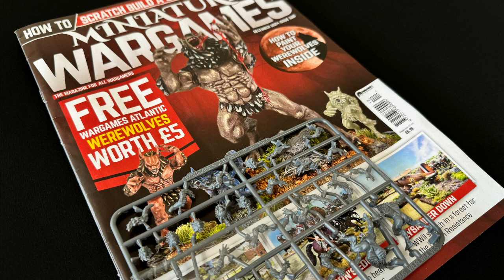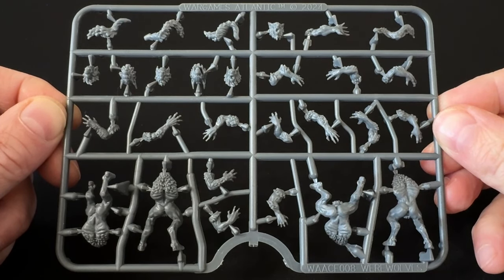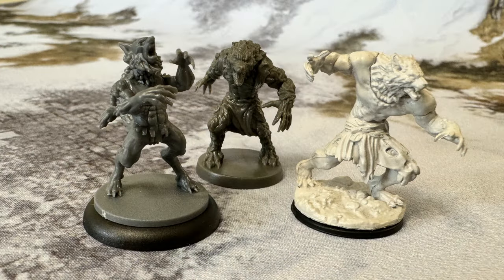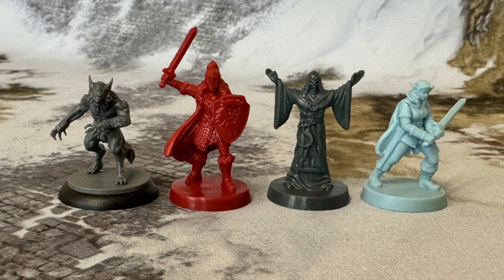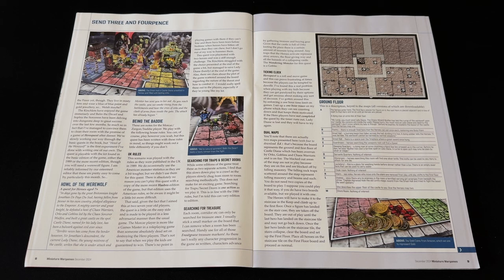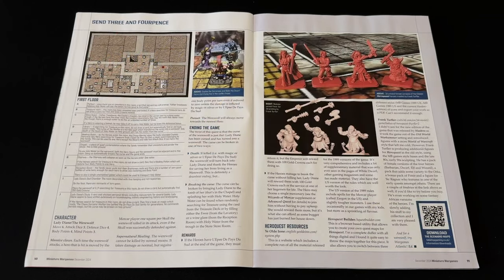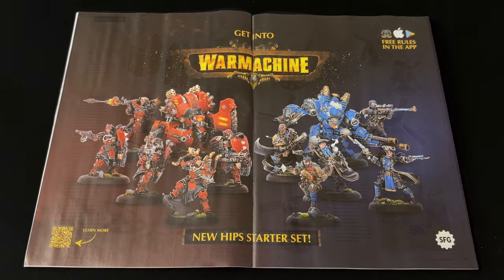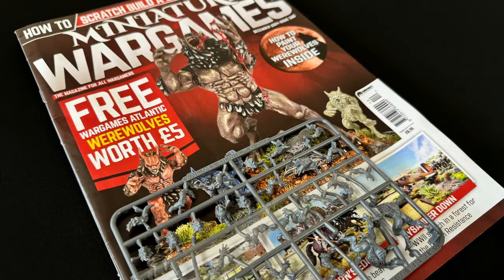Werewolves in HEROQUEST | Miniature Wargames Magazine Issue 500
Always Board Never Boring had it on good authority there was some content in the special 500th issue of Miniatures Wargames Magazine that he would enjoy, so in this video he takes a look at some hard plastic werewolf miniatures from Wargames Atlantic and a scenario for HeroQuest to make use of them.

Note, if you live outside of the UK and you are having trouble sourcing Miniature Wargames, the magazine is available as a PDF for download. Viewers in the US can also order physical copies from On Military Matters (thanks for the info, John). However, there is no sprue of werewolves when ordering from this site. Other options may also be available.

Here are some time stamps for the video:
00:00 Intro
00:37 Miniature Wargames magazine
01:24 Werewolves and HeroQuest!
01:46 The miniatures
03:26 Mage of the Mirror
03:55 Howl of the Werewolf scenario
07:47 Random musings
09:52 Final thoughts